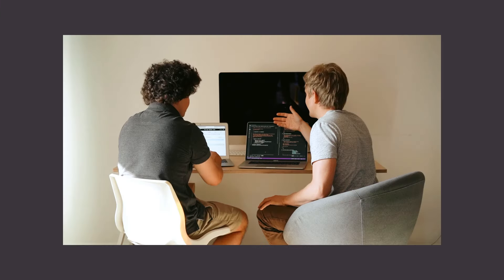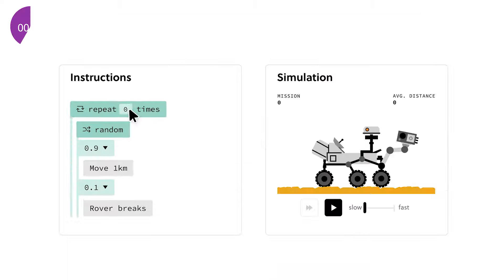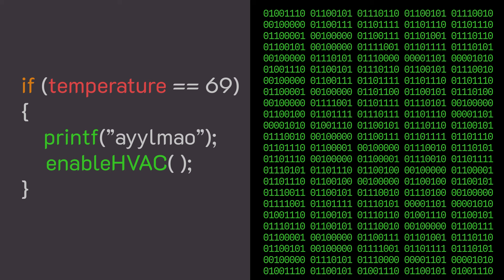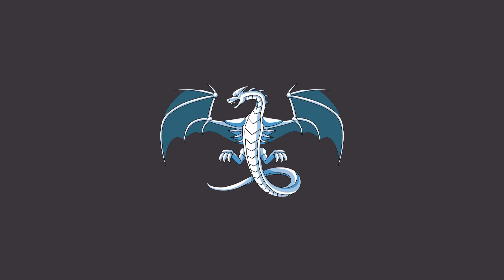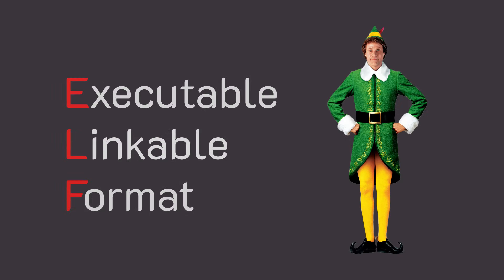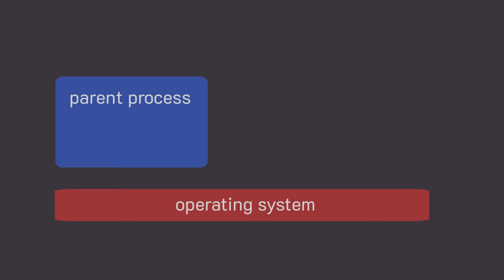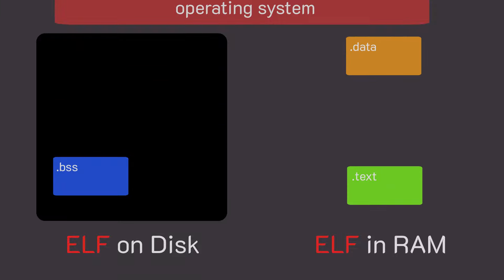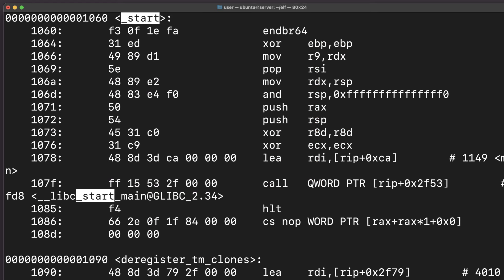how does source become code?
It's extremely easy to take the process of converting source code to machine code for granted. Every day, we write code, but do we understand how the code gets generated? How is the code stored? How does it get ran? By understanding the technical underpinning of these ideas, we can all become better developers.

In this video, I'd like to answer a few questions: how do bits become code? How do the thoughts that we have in our head manifest as source code? And how do we take that source code and convert it into a file format that the operating system executes? Finally, how does the operating system execute this file in a way that makes sense.